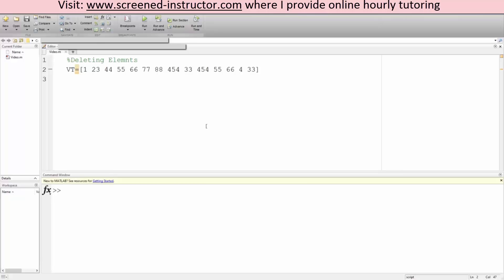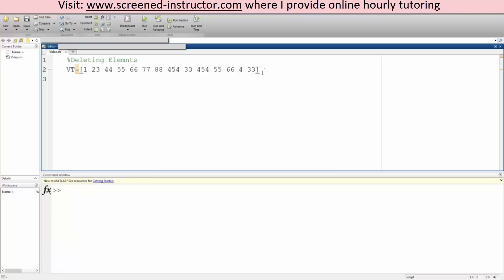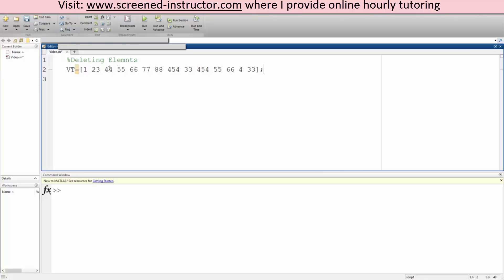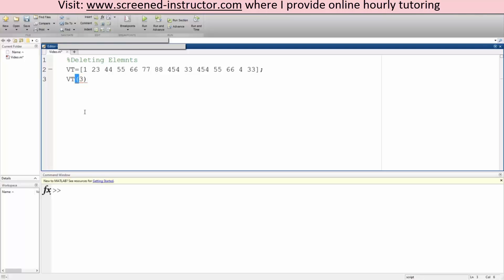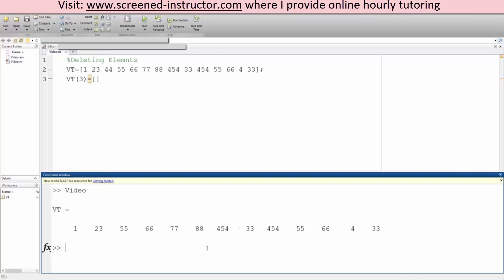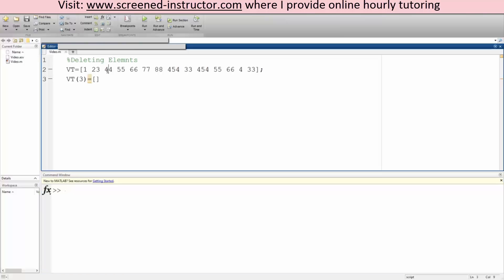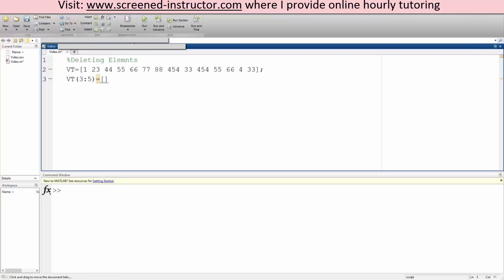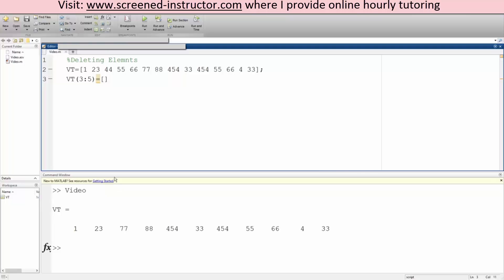MATLAB- Deleting Elements